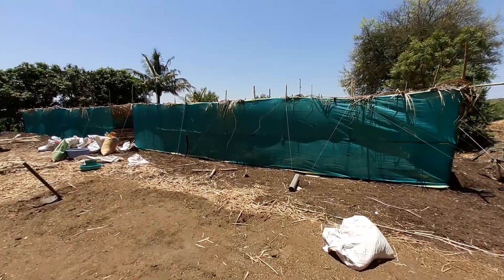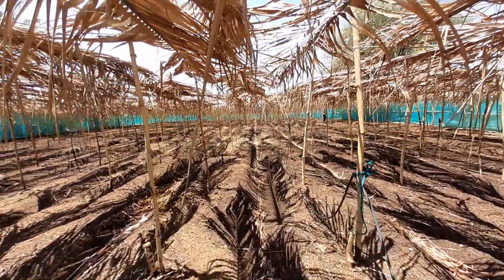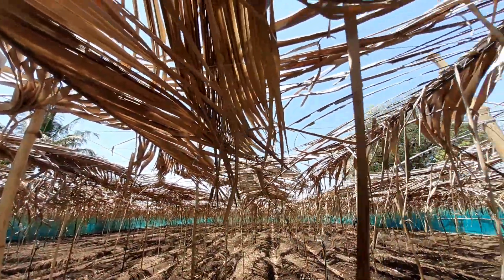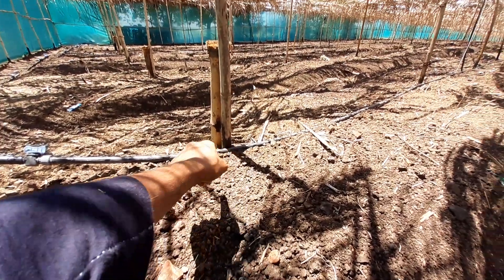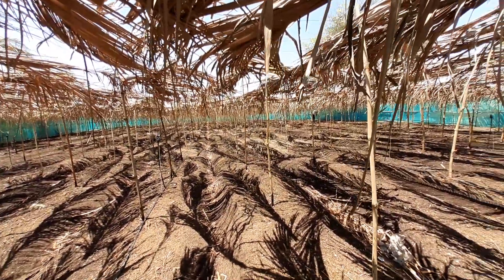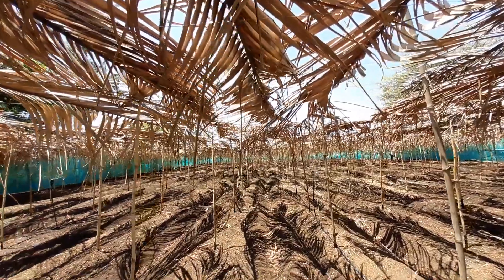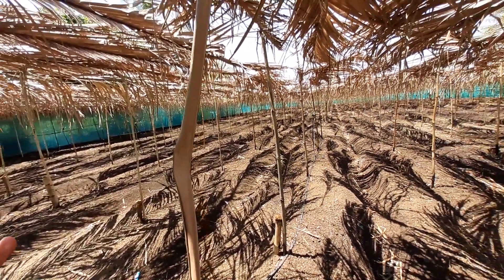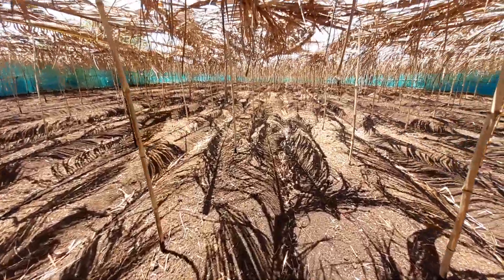AGRO RANGERS first Multilayer Organic Farm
This is the first climate resilient bamboo house for multi-layer organic farming built by AGRO RANGERS.